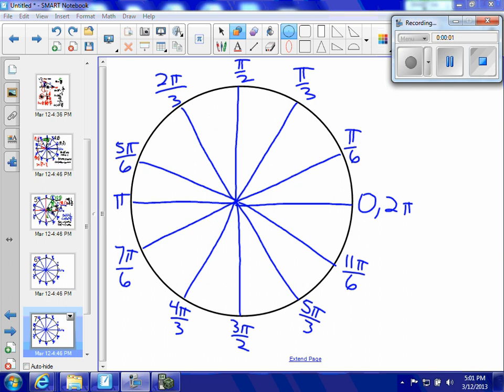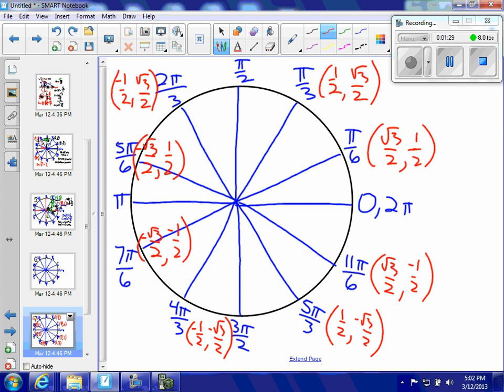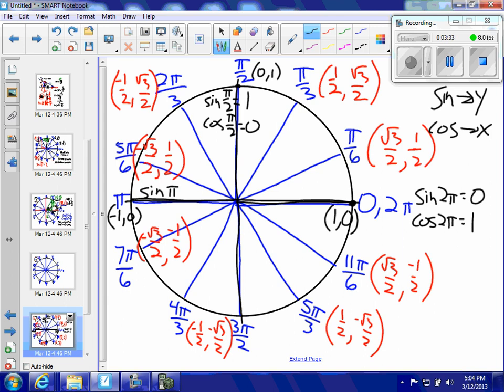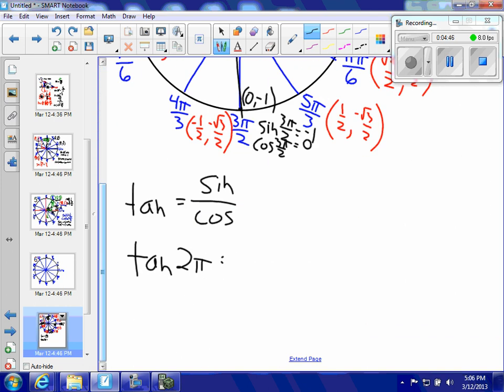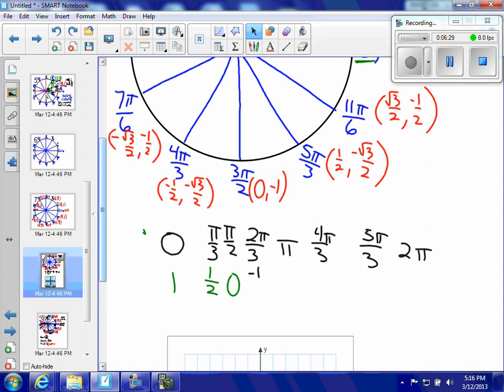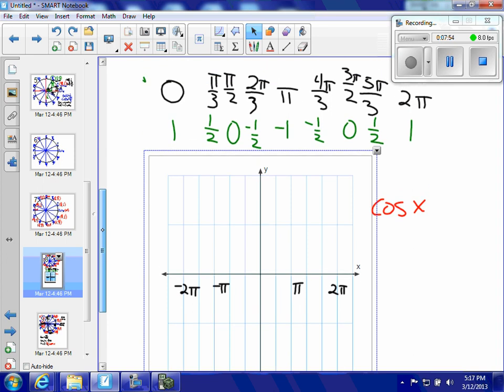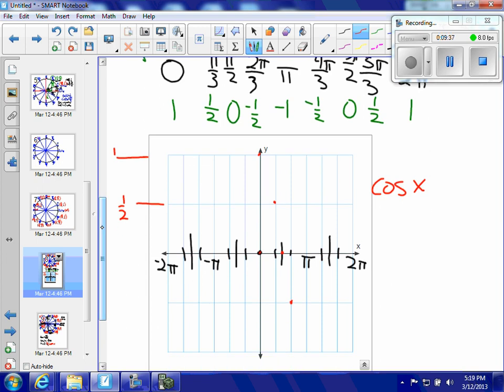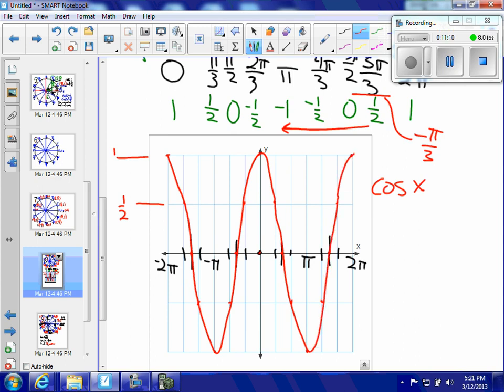5-Sin cos tan values, cos graph is a wave